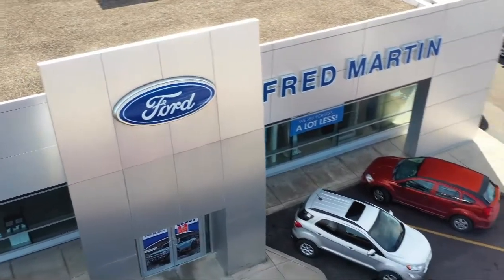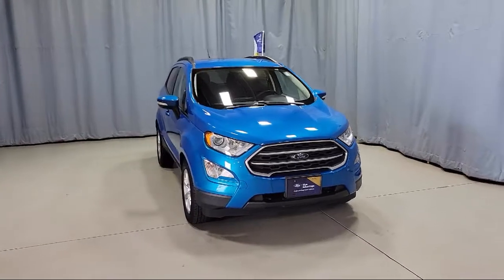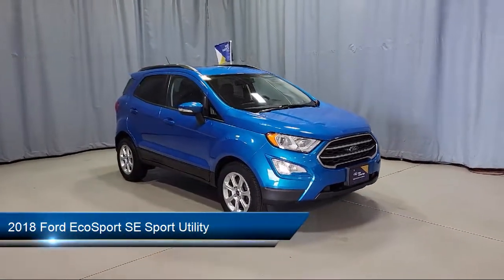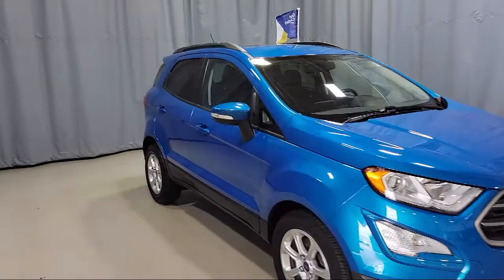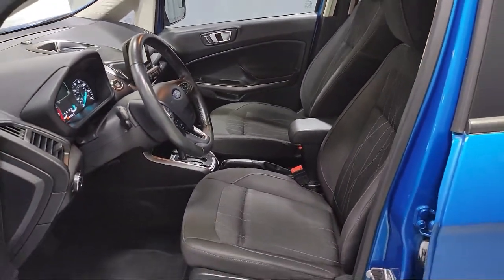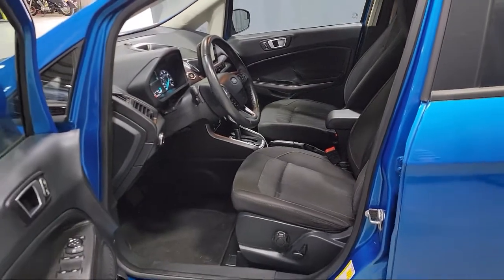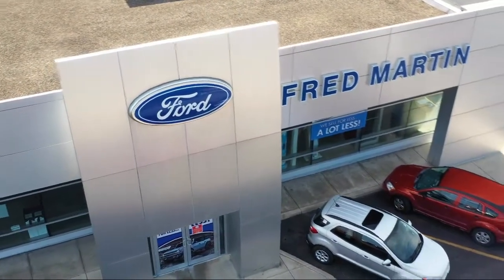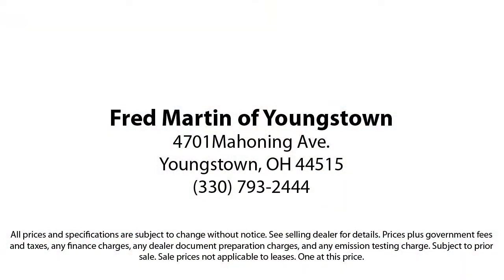2018 Ford EcoSport SE Sport Utility Youngstown New Castle Kent Warren Boardman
2018 Ford EcoSport SE Sport Utility Stock Number: F18521C Vin:MAJ3P1TE9JC239204.